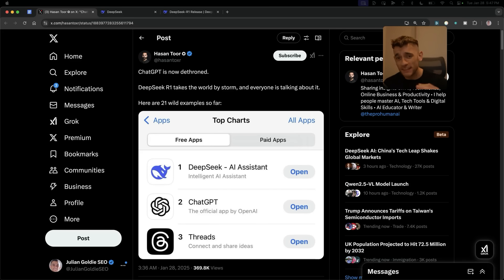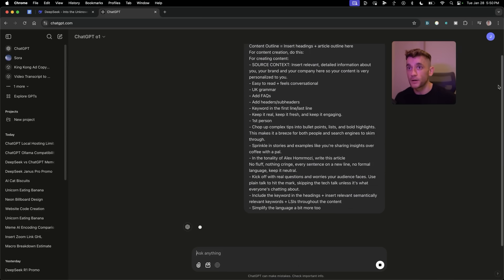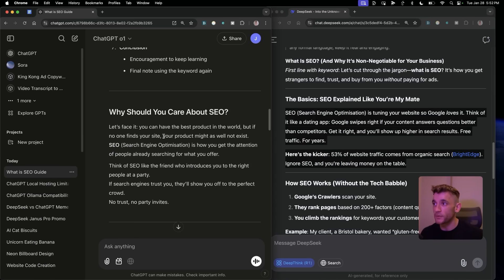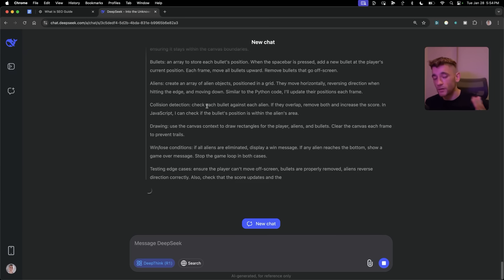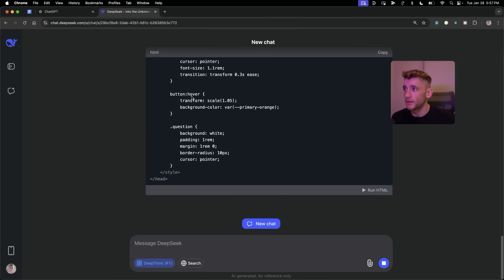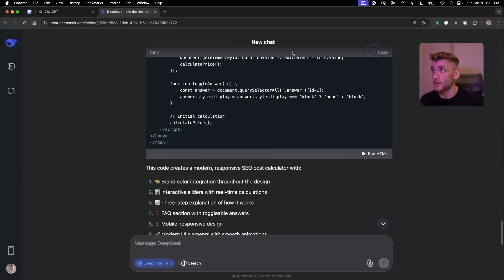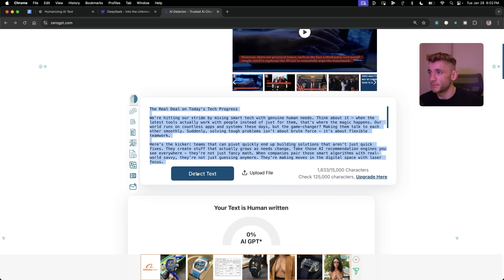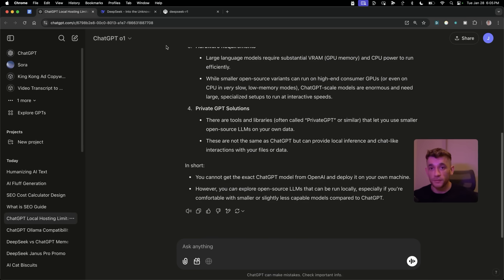DeepSeek-R1 VS ChatGPT o1: Who wins?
ChatGPT vs. DeepSeek: The Ultimate AI Showdown!

In this video, we dive into the competition between ChatGPT 01 and the newly released DeepSeek R1, which has recently surpassed ChatGPT in app store rankings. We conduct a series of tests, including content writing, coding, and website building, to compare the performance and speed of both models. While ChatGPT excels in speed and output quality, DeepSeek R1 offers the advantage of being completely free and runnable locally. Join us as we explore which AI model comes out on top in various scenarios and see how they fare in bypassing AI detectors. Plus, learn how you can gain access to exclusive SEO tools, AI courses, and personalized strategy sessions.

00:00 DeepSeek Dethrones ChatGPT
00:18 Benchmark Comparisons
01:11 Content Creation Showdown
03:16 Coding and Logic Tests
05:15 SEO Tool Development
07:36 AI Detection and Humanization
09:27 Running DeepSeek Locally
10:42 Free Resources and Final Thoughts